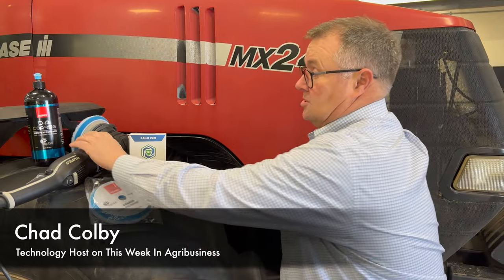MX Case IH Magnum hood paint corrected by Protect Systems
It takes the right tools and a little good ol' fashion know how.   When a good friend asked me about how to improve the appearance of his CaseIH Magnum and I shared with him the T and T System.   This project could be done is less than 2hrs with the right equipment.